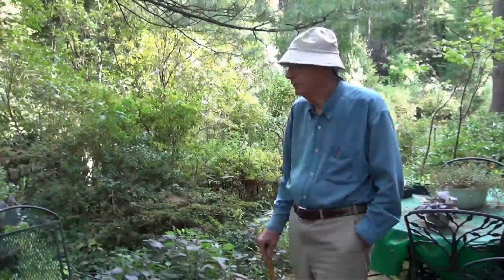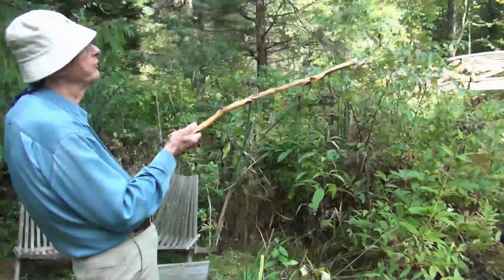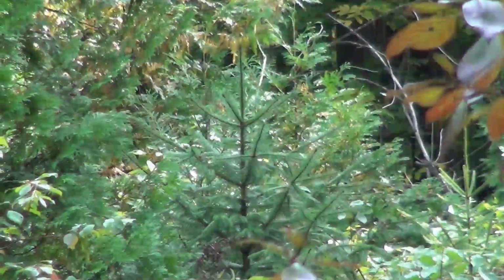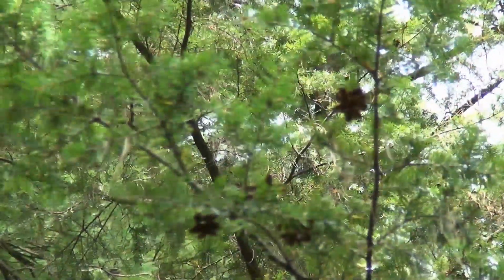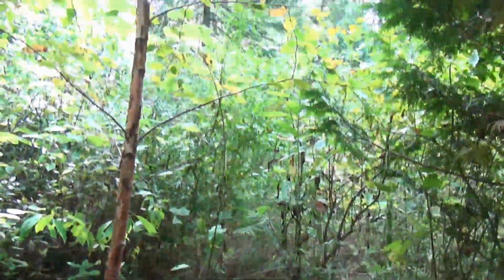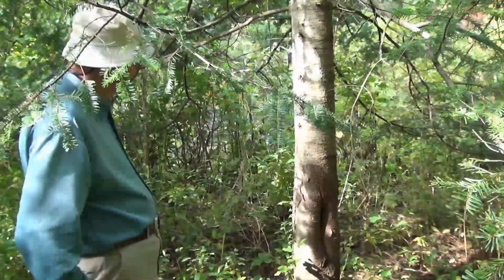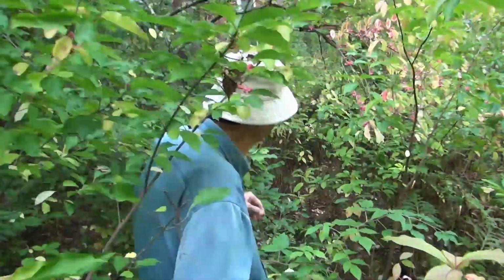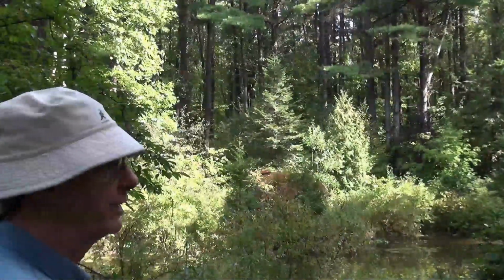Behind The Deer Fence - A Tour with John Abbul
John Abbul gives a tour of the area behind his home at the arboretum.

The Pine Hollow Arboretum is a 25-acre, member-supported, not-for-profit arboretum and nature preserve situated five miles from downtown Albany, in Slingerlands, New York.  The arboretum's cataloged collection consists of over 3,300 unique trees, shrubs and other woody plants from around the world.  This living collection is aesthetically arranged in a natural setting that includes 12 ponds and a natural succession forest.  These marvels are all easily accessed by a network of walking trails and bridges throughout the preserve.  The grounds of the arboretum are open dawn to dusk, 365 days per year.